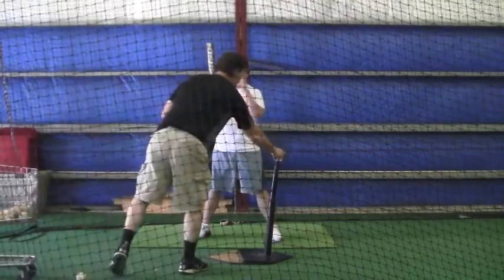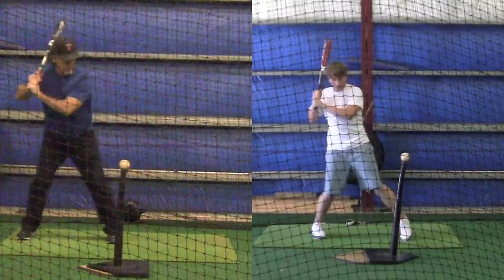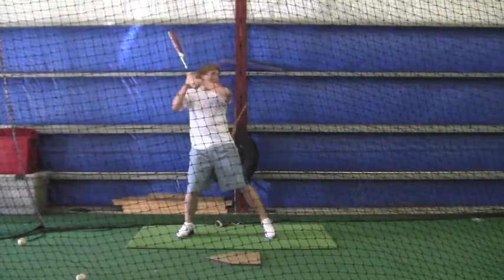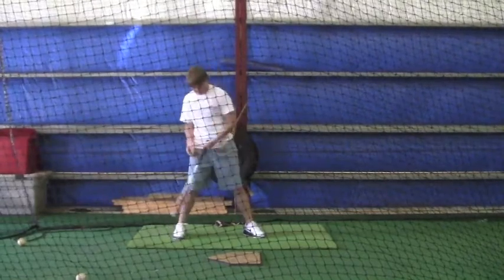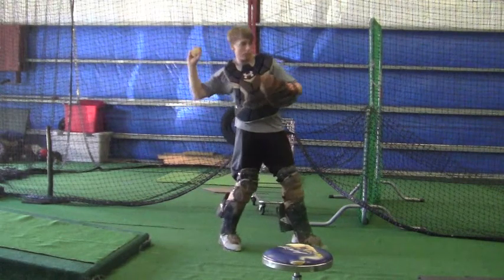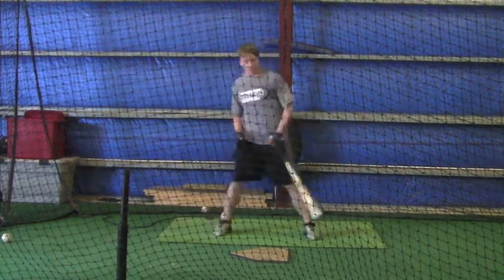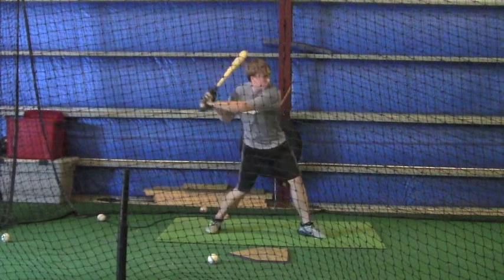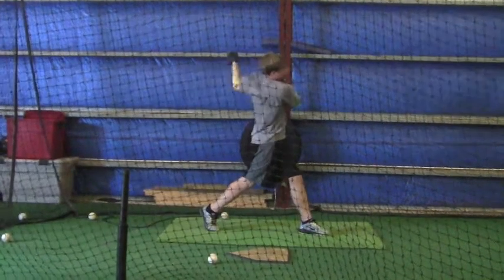Brent Girton 7-15-12